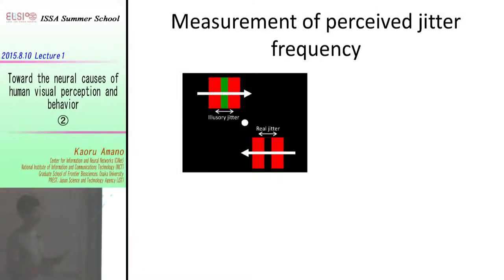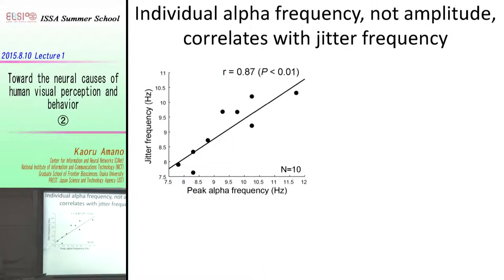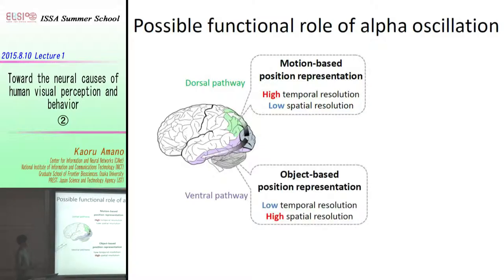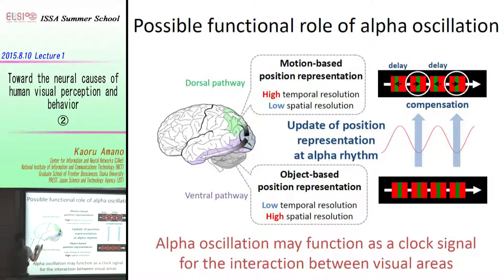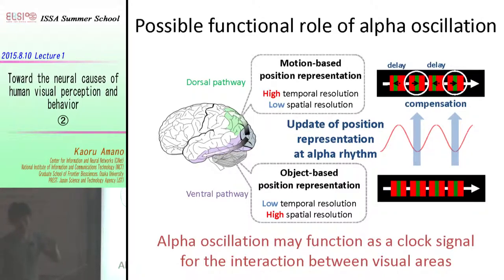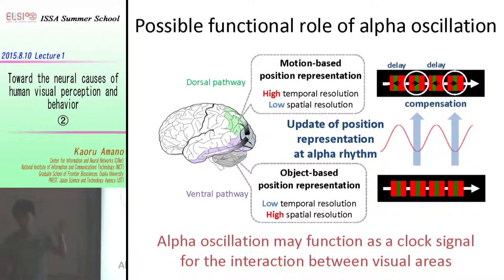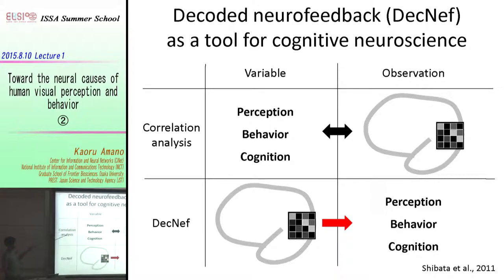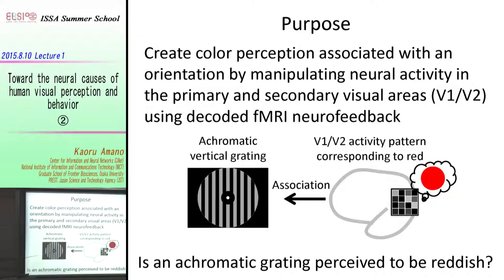0810 Lecture1 Toward the neural cause of visual perception ②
Kaoru Amano
NICT/Osaka University
Toward the neural cause of visual perception